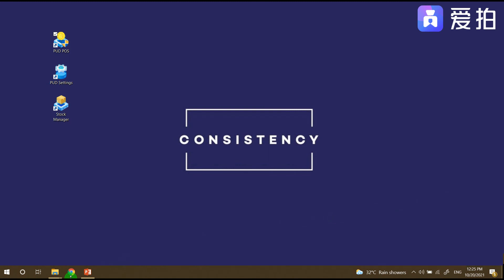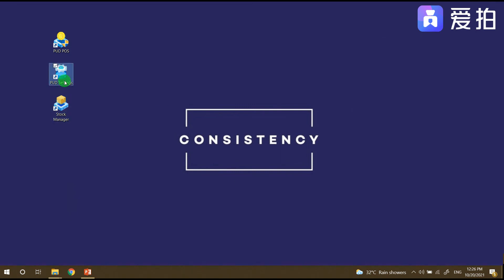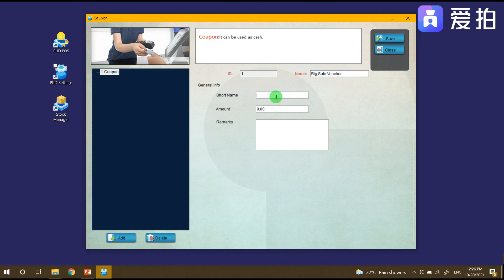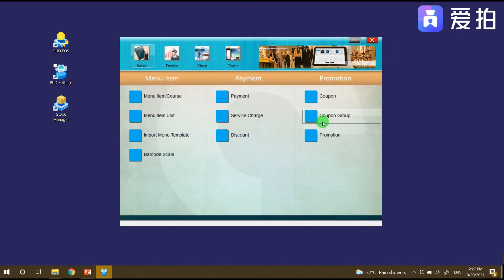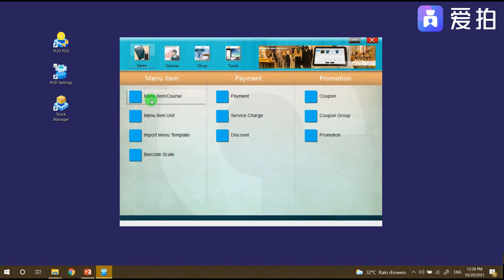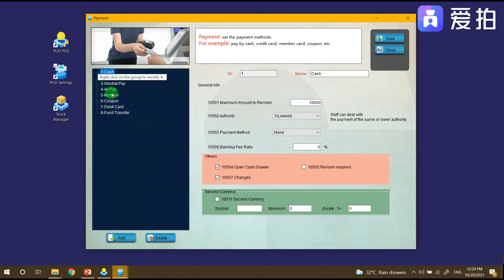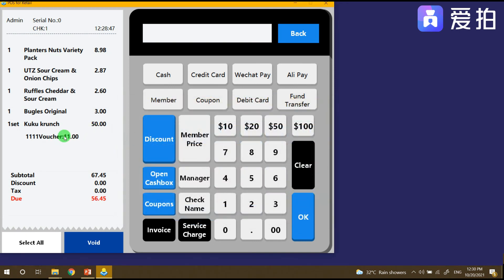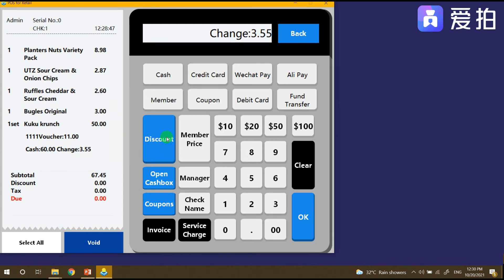[Retail newbie]8. How to add voucher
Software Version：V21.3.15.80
1. Log on to the retail management backend (PUD Settings)
2. Set up vouchers
3. Set up a voucher group
4. Set up voucher groups for dishes
5. Select vouchers as the checkout type of the payment method
6. Log on to the PUD POS to place an order and use vouchers to pay for the bill.